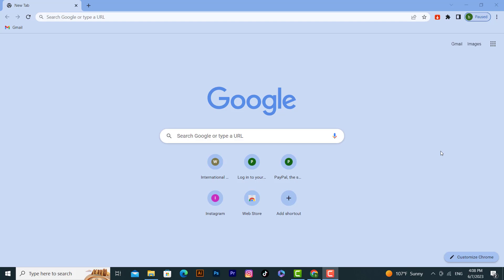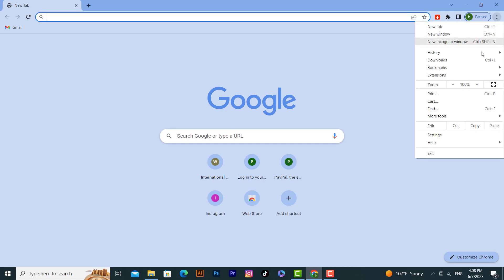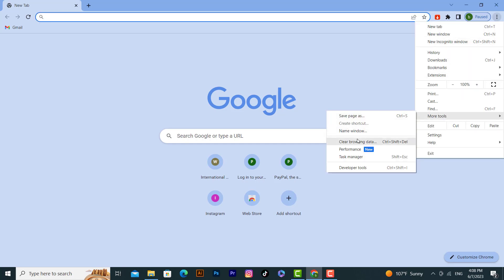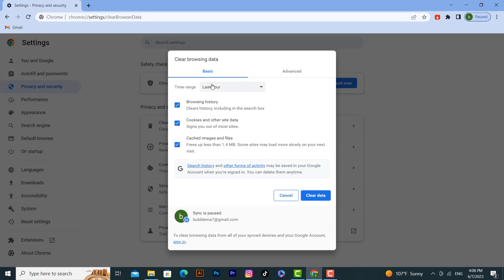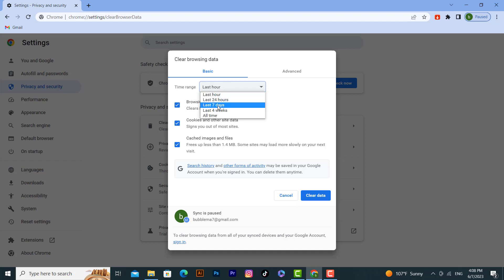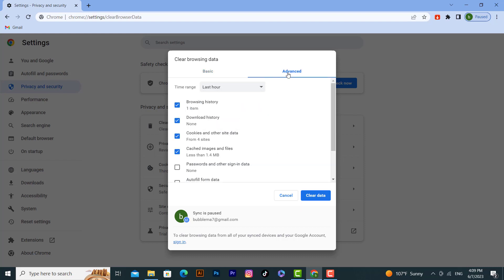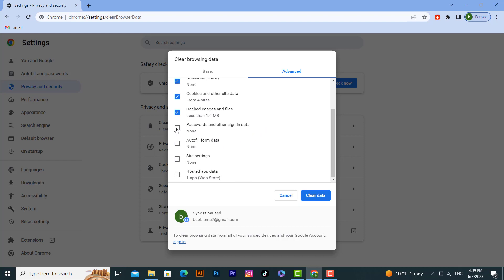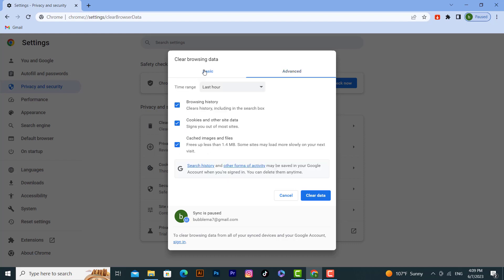How to Clear Cache on Google Chrome